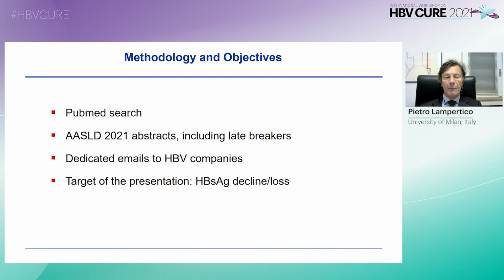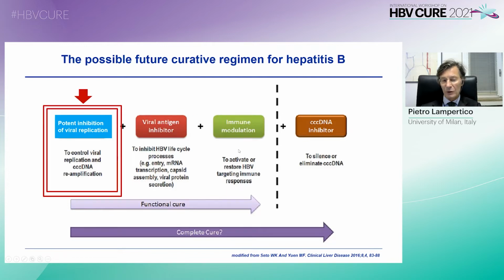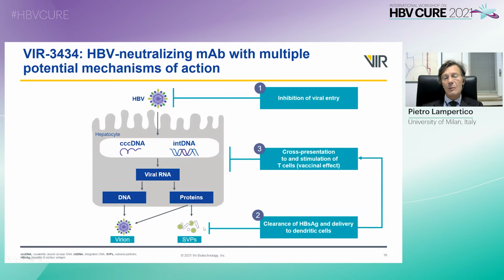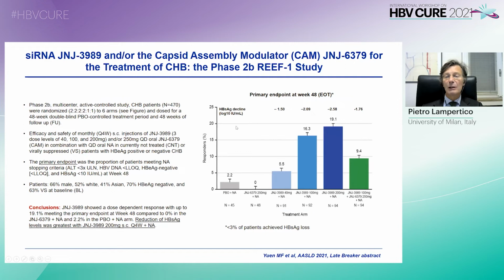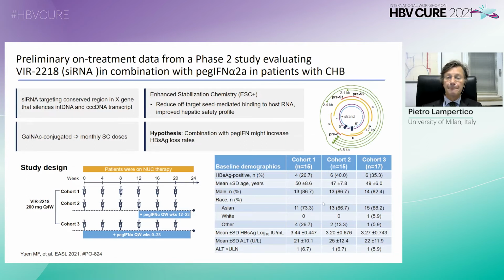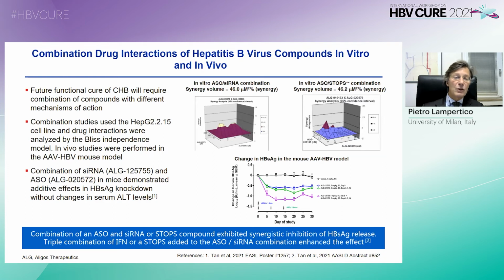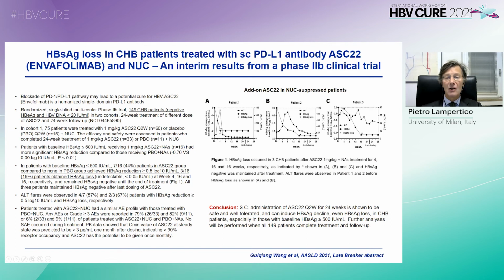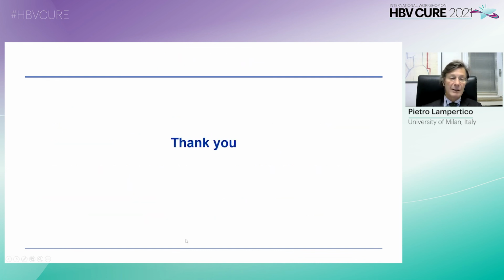New Data From Combination Trials for Chronic Hepatitis B - Pietro Lampertico, MD, PhD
Speaker: Pietro Lampertico, University of Milan, Italy
Presented at Session 1: Therapeutic Advancements for Viral Hepatitis